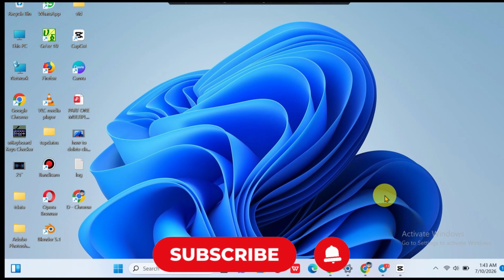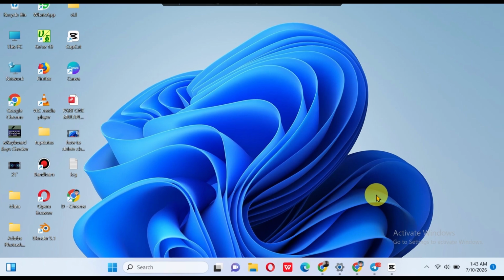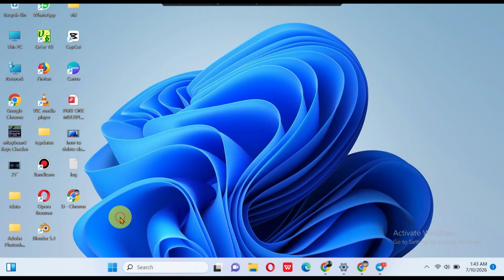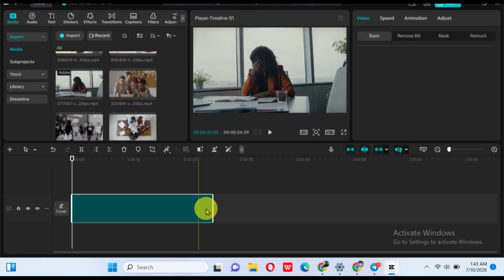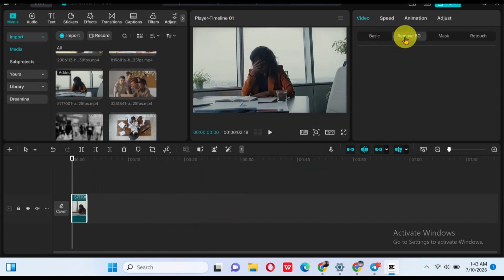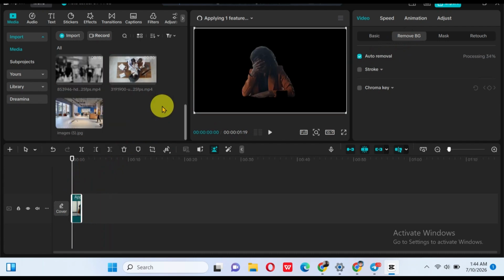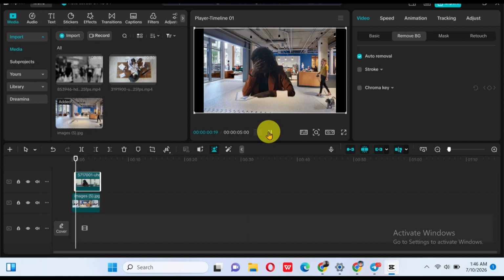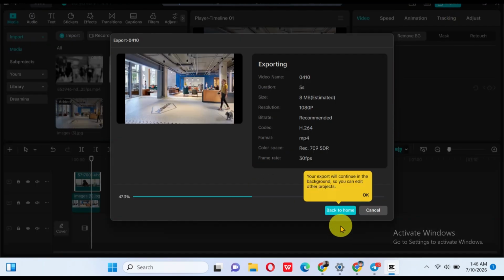How to Remove Background In Cap Cut Pc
Learn how to remove background in CapCut PC with this easy step-by-step tutorial. CapCut makes it simple to remove video backgrounds and create professional-looking edits without needing advanced editing skills.

📌 In this video:

Import Your Video into CapCut PC
Use Remove Background Tool
Apply Auto Cutout / Chroma Key
Replace Background with Images or Videos
Export Your Final Video

This beginner-friendly tutorial is perfect for YouTube videos, TikTok, presentations, and creative projects.